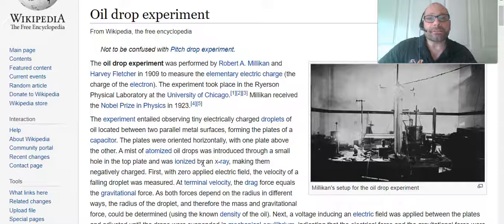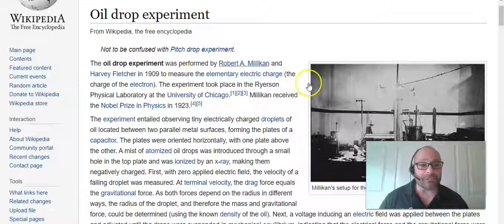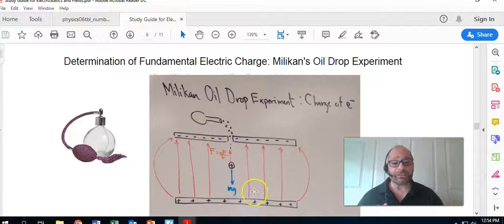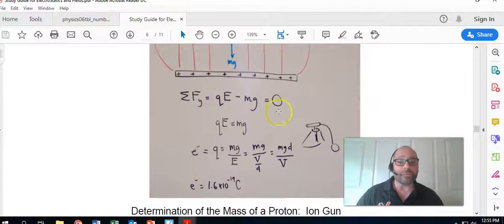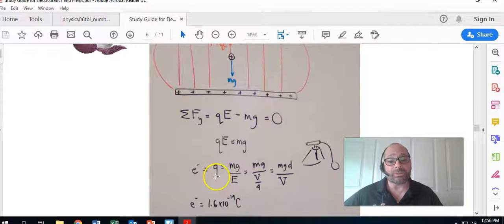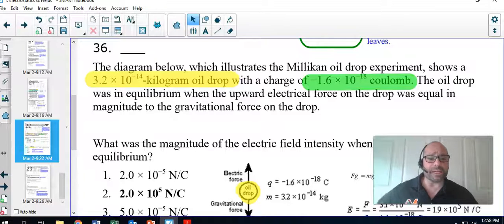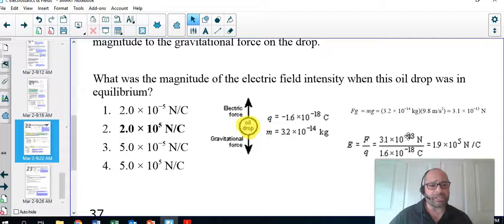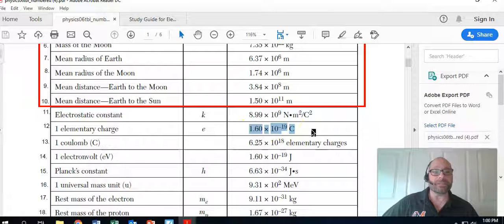E5. Milikan Oil Drop Experiment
How was the charge of an electron and proton determined?  See how!